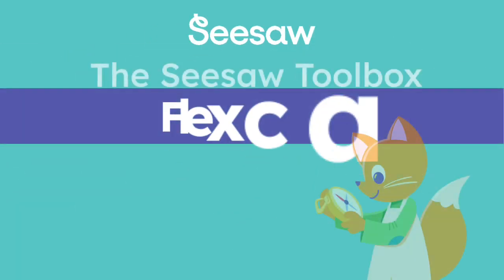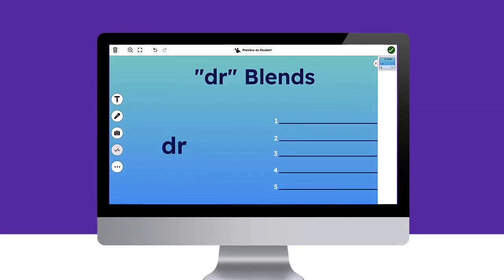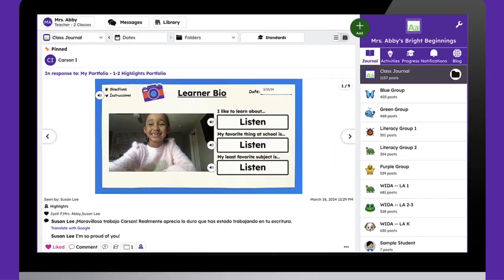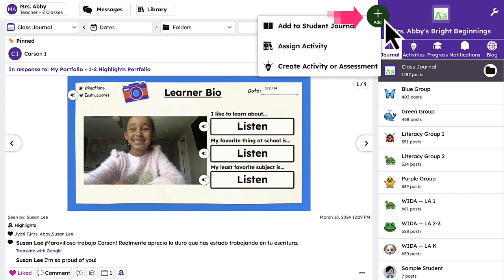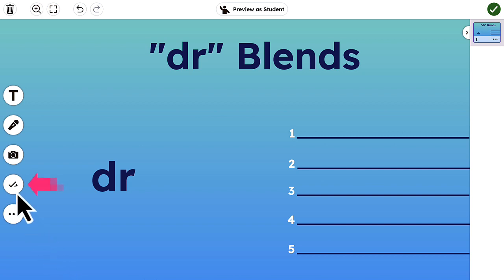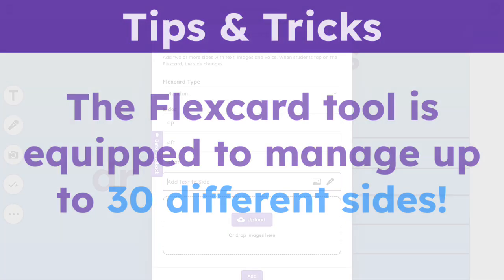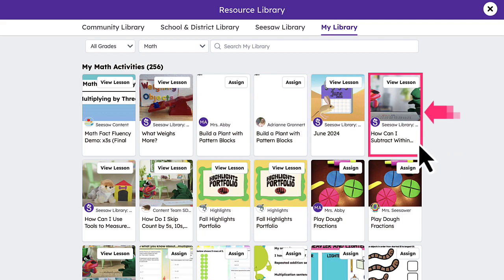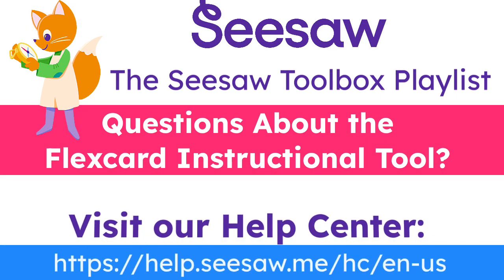Flexcard Instructional Tool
Learn about Flexcard, one of the flexible, dynamic, and engaging instructional tools embedded in Seesaw.